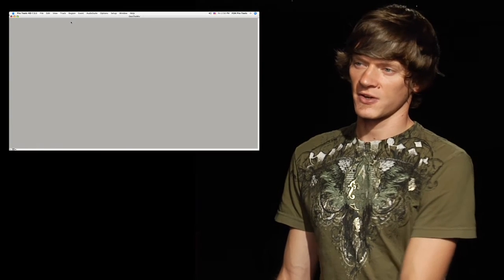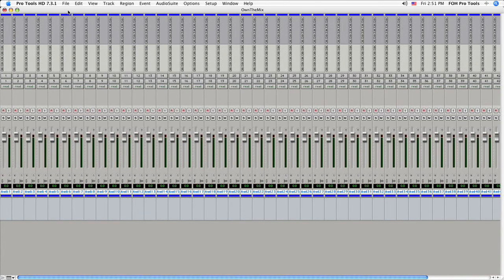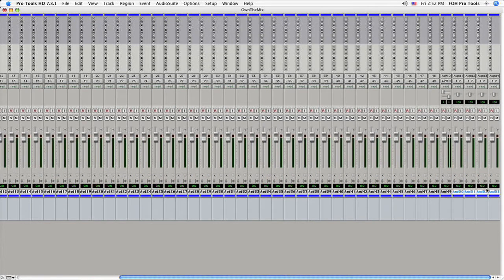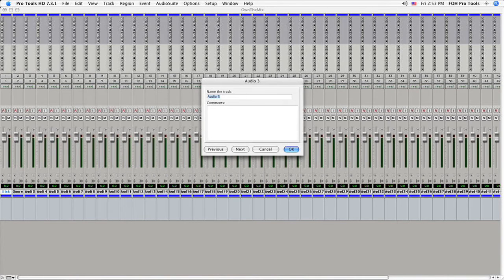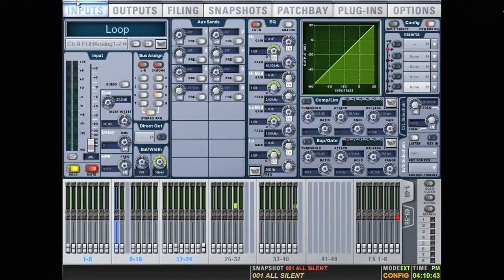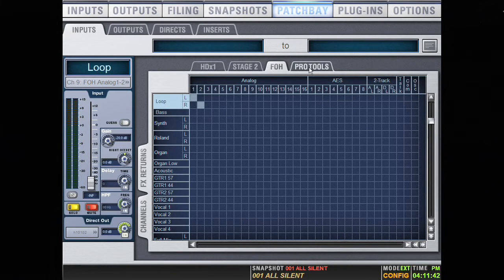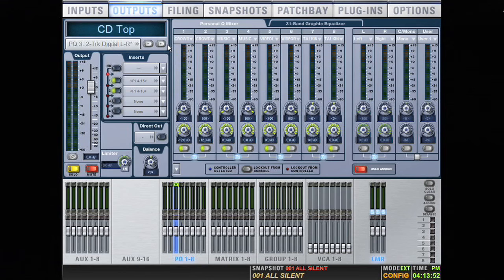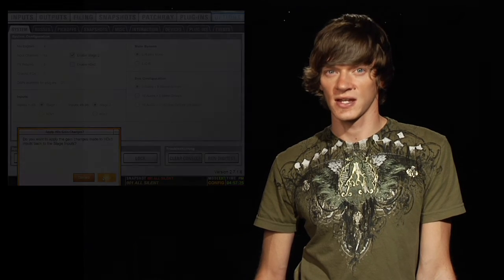How to Use Avid's Virtual Sound Check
Virtual Soundcheck has changed the game for mixing live. In this video Dustin shows you how to setup a Digidesign Venue and Pro Tools to record and playback for a virtual soundcheck.